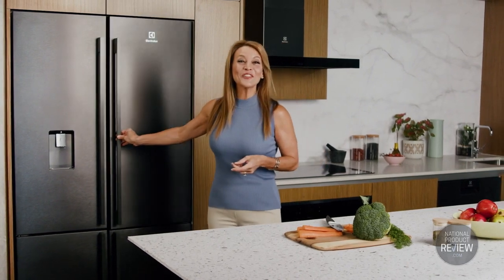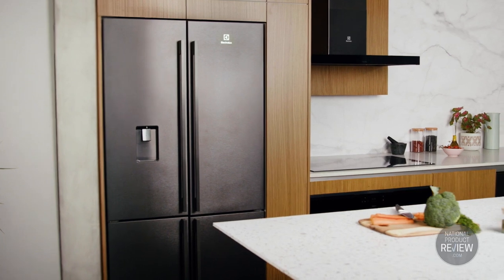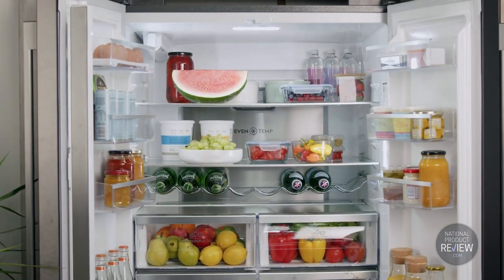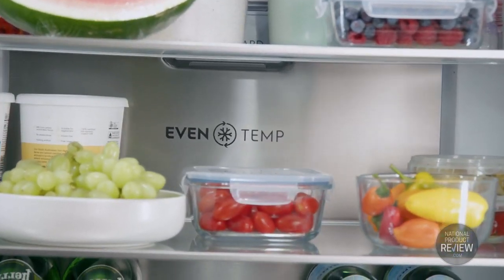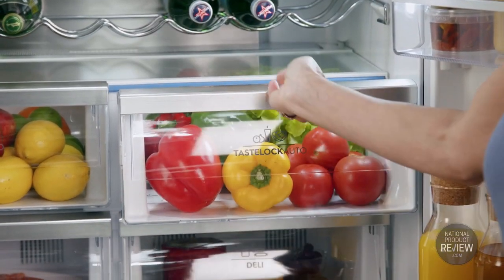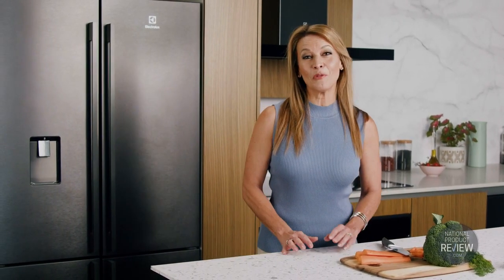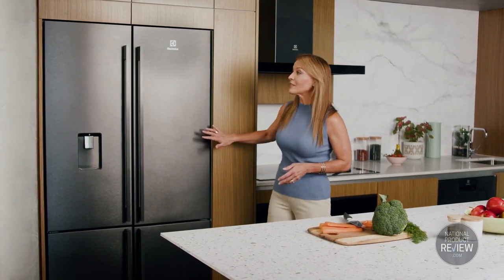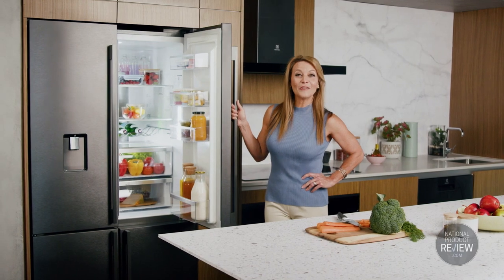Electrolux 562L French Door Fridge